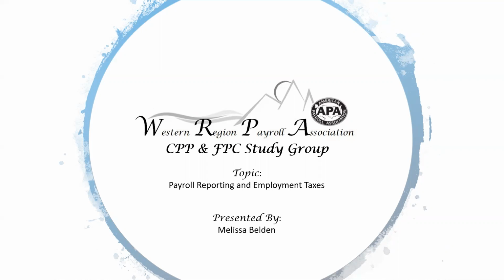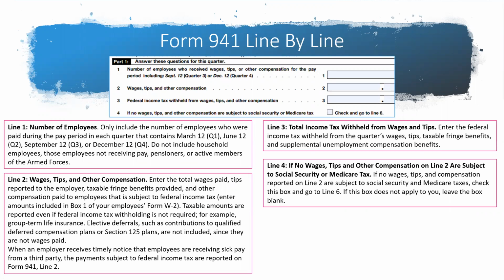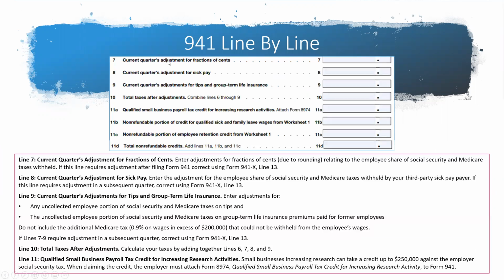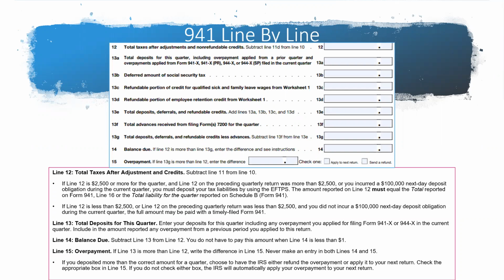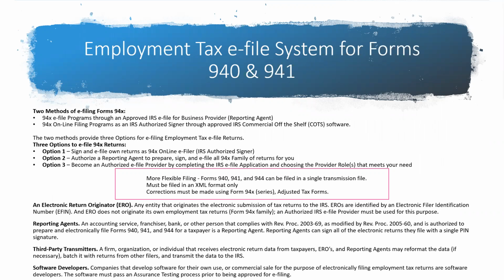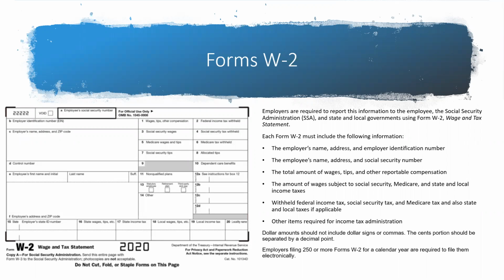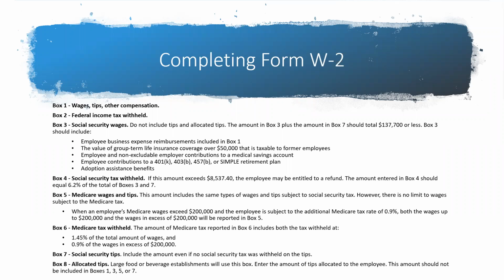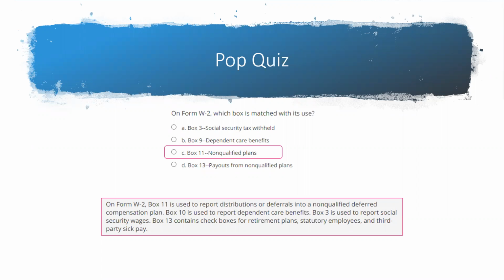Payroll Reporting and Employment Taxes P1